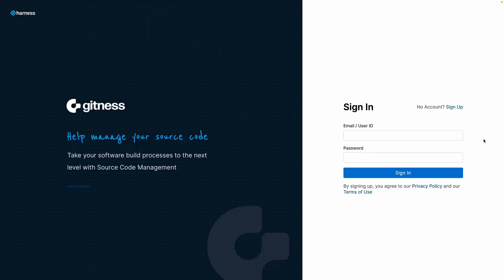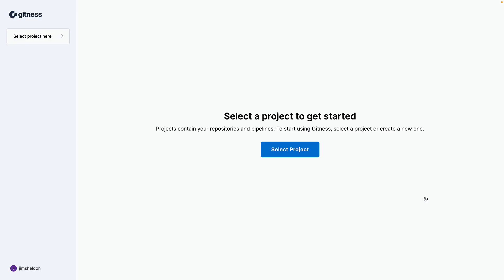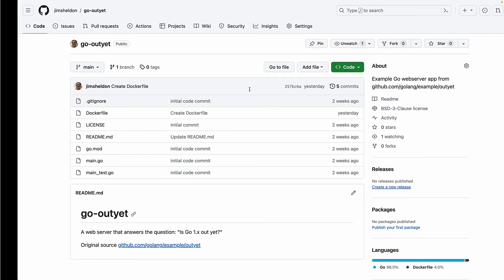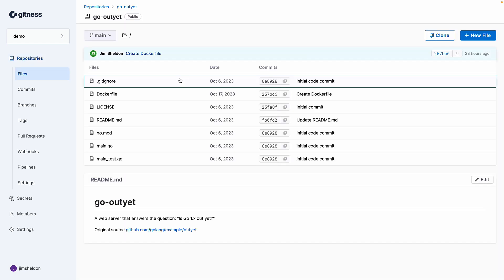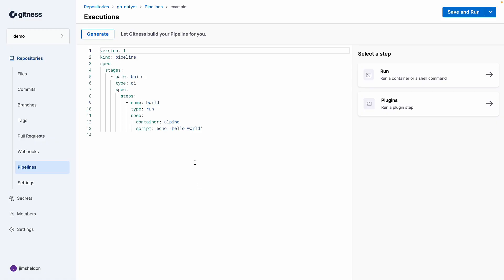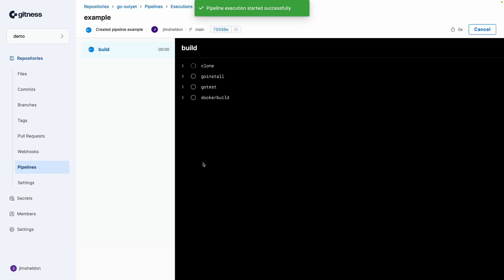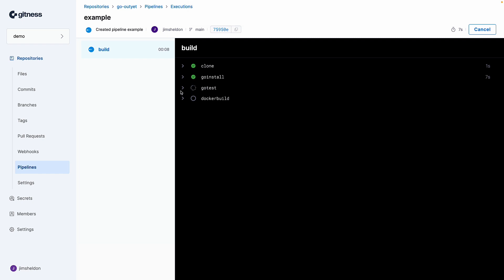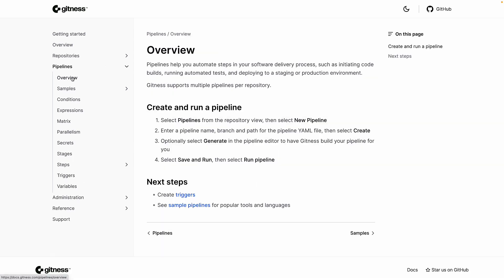Import GitHub repository and automatically generate CI pipeline in Gitness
View how you can easily import GitHub repository to Gitness including an automatic conversion of GitHub Actions pipeline , so you can get up and running with Gitness in no time.